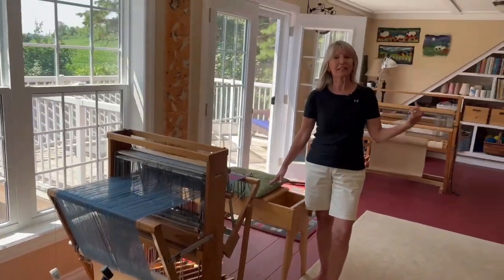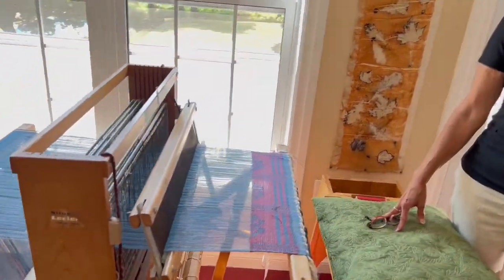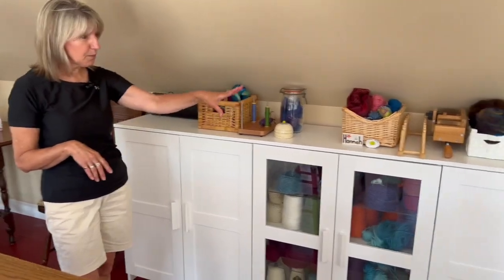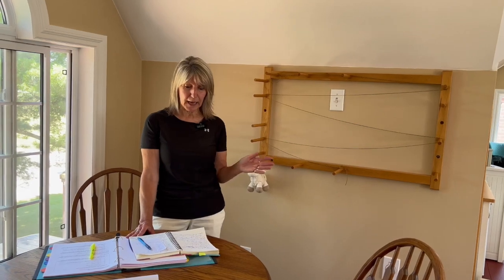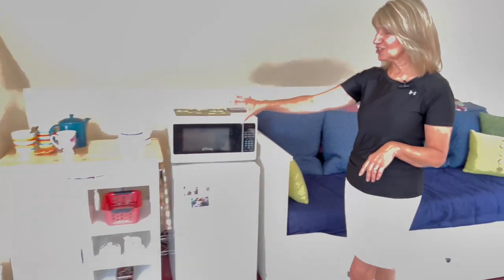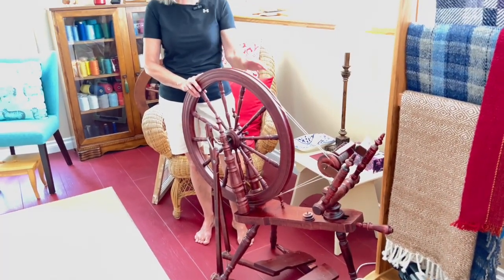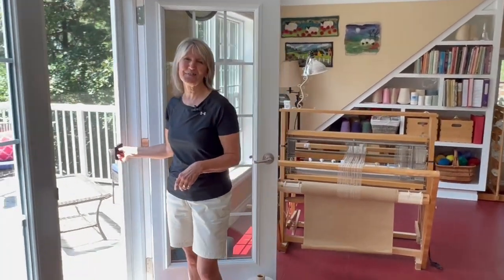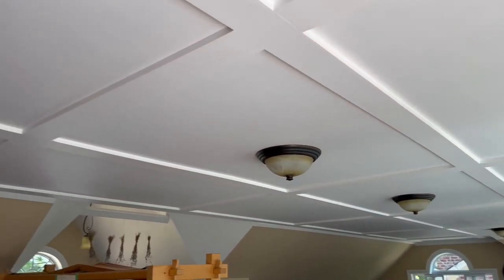Studio Tour: Alice Abbott, Weaving Studio Oasis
Thank you for joining us for this weeks Studio Tour!  In todays video we tour the studio on Alice Abbott.  Join us as Alice shows us her comfortable oasis of a studio!

Draw details:

For your chance to win a $500 shopping spree in our shop you need to have watch at least 5 full videos (from start to finish) on this channel - "like" and make a comment.

The Giveaway draw will be made Monday August 9, 2022 at which time the winner will be notified by email, must be 18 years or over.  Draw is open worldwide.